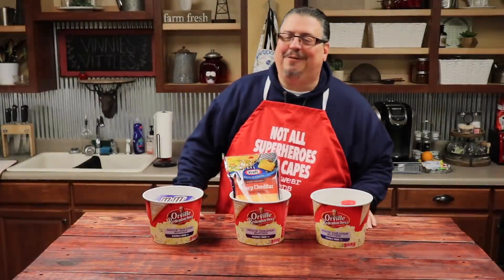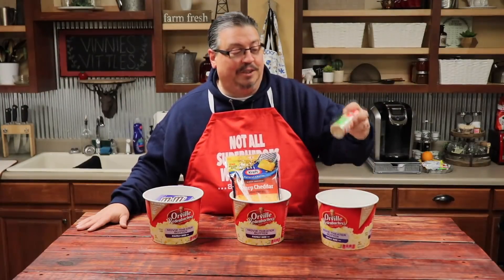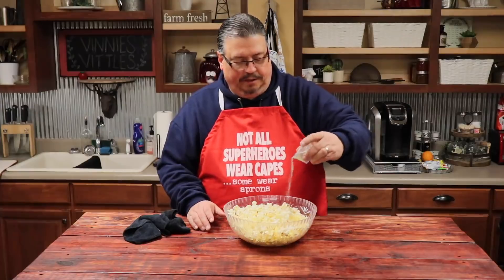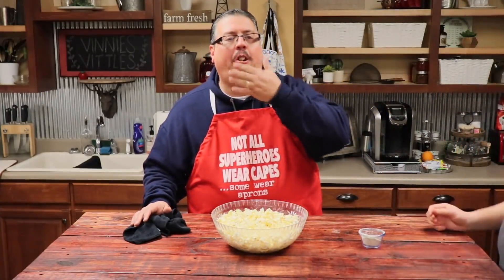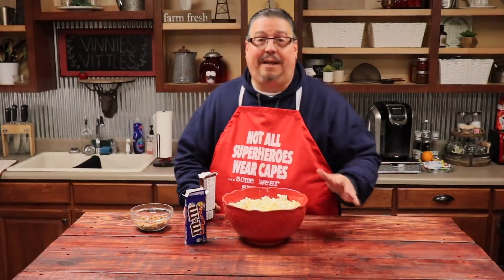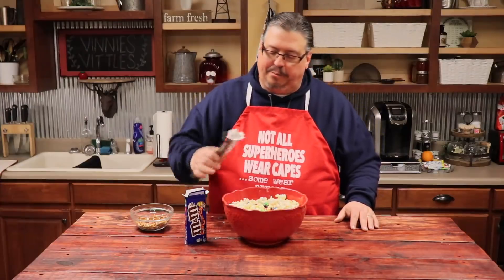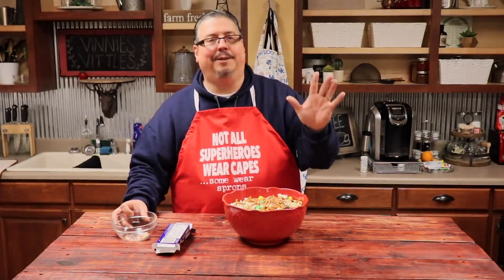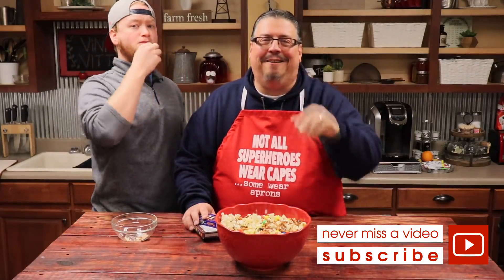Popcorn 3 Ways!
This week we are making, waaaiiiitt for ittttt. POPCORN! This is how Vinnie's Vittles started, with me experimenting with some of my favorite snacks and popcorn is very high on my list!

Popcorn 3Ways:
***Now there are no specific recipes for this, it's just to taste on everything and for all of these you just mix the ingredients straight in with the Popcorn***

Ranch & Garlic:
1 Packet of Hidden Valley Ranch Seasoning

Cheddar Cheese:
A handful of Sharp Cheddar Cheese
A Pinch of Salt and Garlic Salt

Sweet and Salty:
A small box of Regular M&Ms
A Small box of Caramel M&Ms
A handful of crushed Pretzels

Our mailing address is:
3985 Highway 31 South